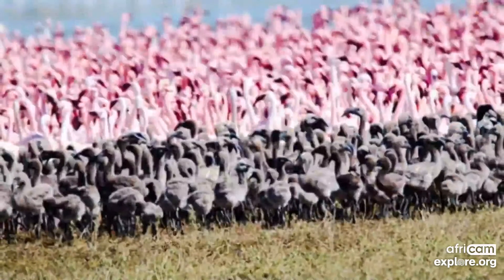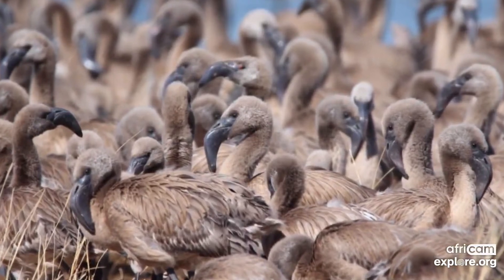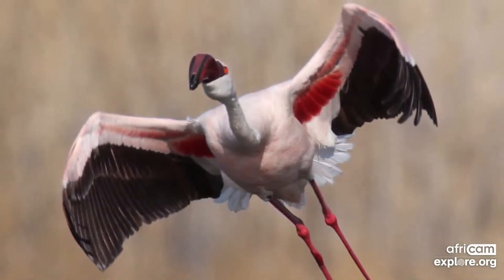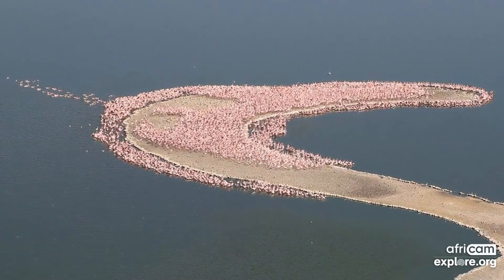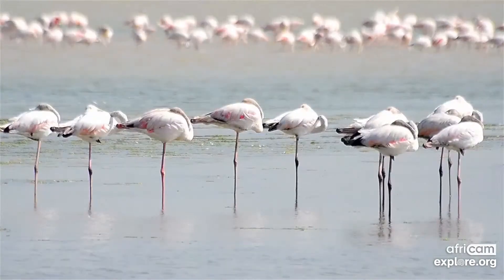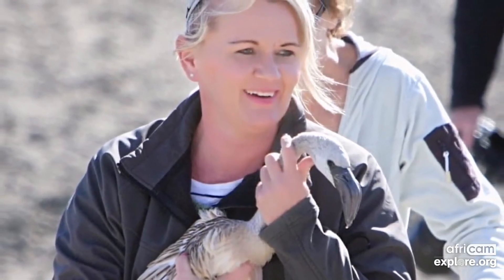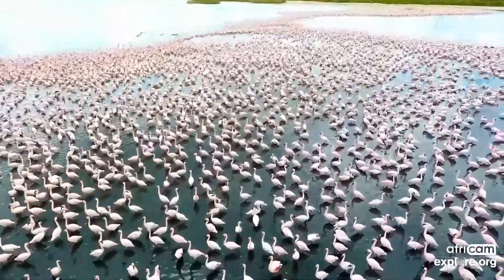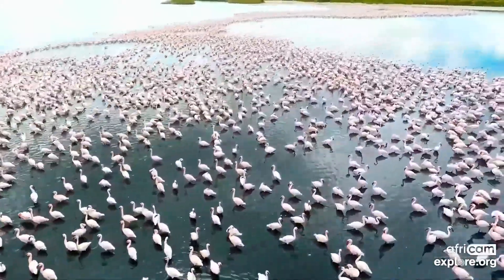Africam4Good | Flamingos with Ester van der Westhuizen-Coetzer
Join Ranger Russell and special guest Ester van der Westhuizen-Coetzer as they discuss conservation of flamingos.

Africam showcases Africa’s wildlife LIVE with the aim to educate and generate conservation awareness.
Africam Show will be on a Tuesday at 4pm SAST/ 7amPT

Africam4Good show will be on a Thursday at 4pm SAST /7am PT